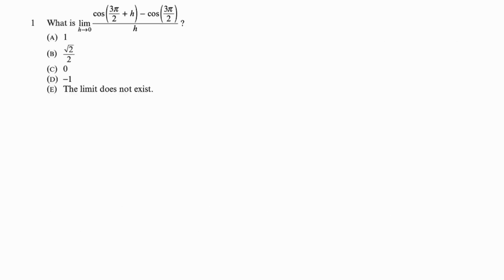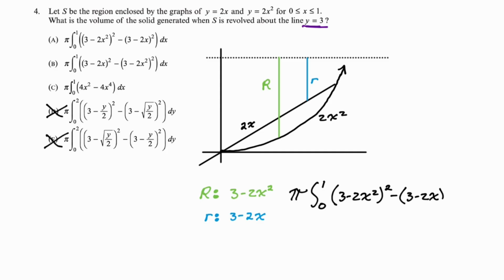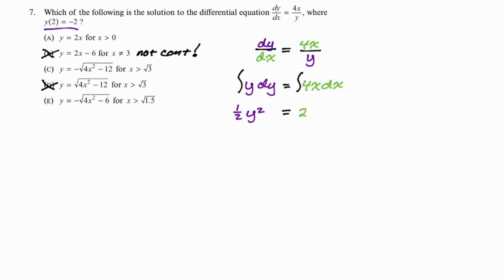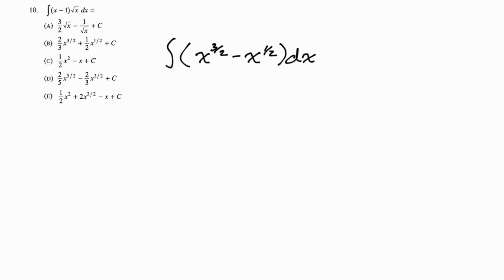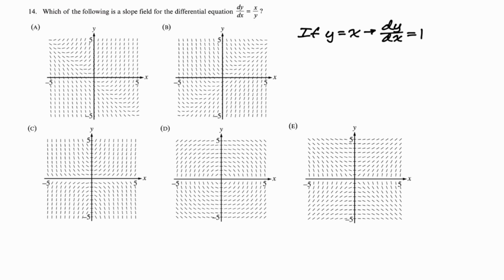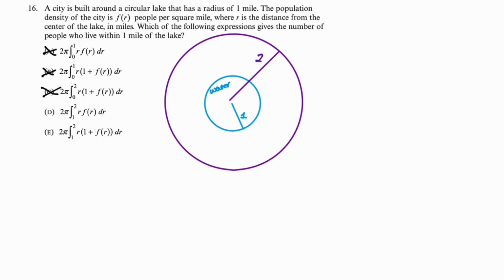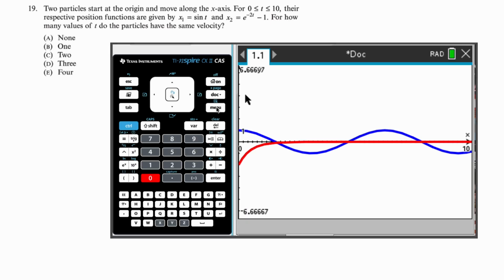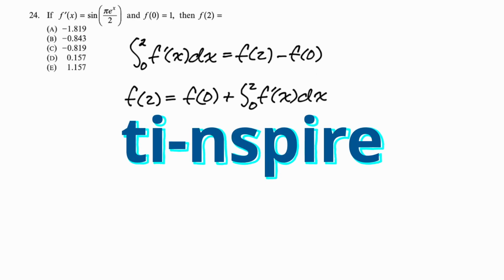AP Calculus AB/BC Multiple Choice Practice Test (2012 AP CED Problems)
In this video we do 24 AP calculus multiple choice problems from the College Board's AP Calculus AB & BC Course and Exam Description document (which was called the Curriculum Framework back then).  I've always called it "The Acorn Book" but I don't think it's the official name.  Not enough people know about these problems!  These are from the 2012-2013 version.

I've included complete solutions, discussion, and helpful hints along the way.  Using actual CB problems is the best way to practice for the AP Calculus exam's multiple choice section!

Topics: limit definition of derivative; signs of first and second derivative; implicit differentiation; volume of revolution; sign chart/function analysis; chain rule; separable differential equations; average rate of change; speed increasing/decreasing; antiderivatives; limits to infinity; area of regions; second fundamental theorem (2nd FTC); slope fields; radial density function; continuity; interpreting from table; velocity; accumulation functions; average value; local linear approximation; integral of rate for total; fundamental theorem (impossible integral)